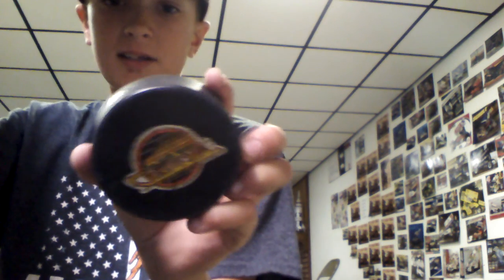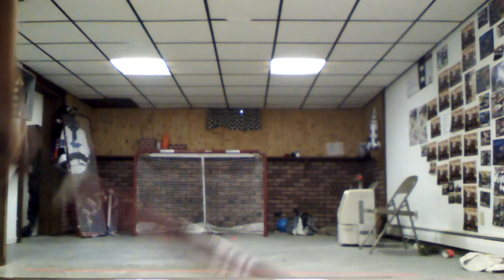CCM heat street hockey stick shots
momplustwins